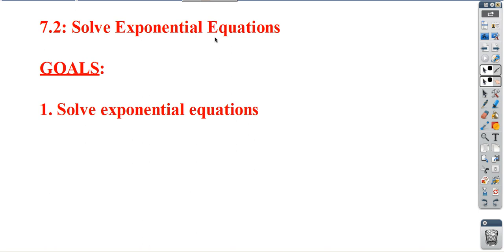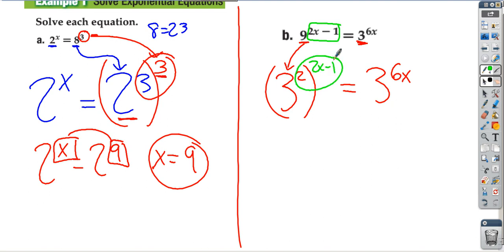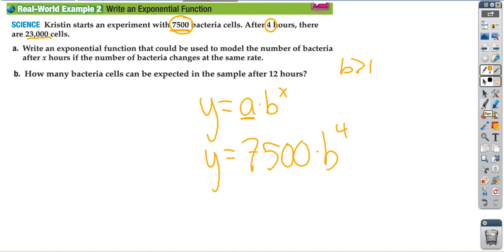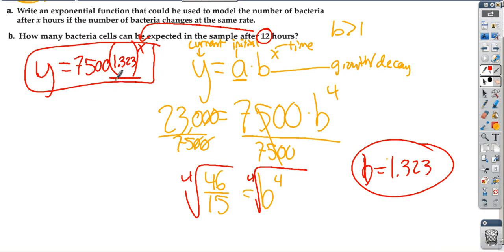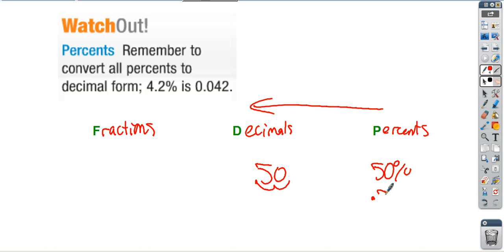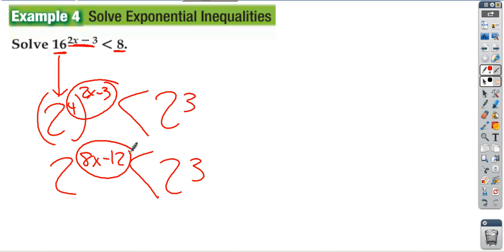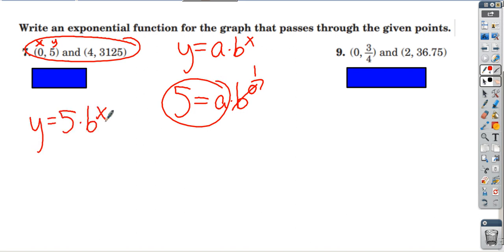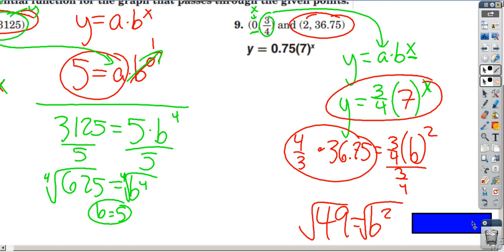7.2: Solve Exponential Equations